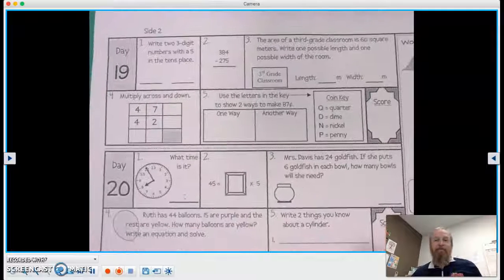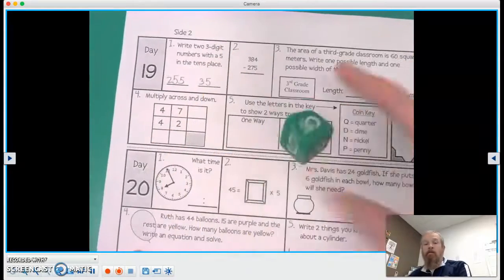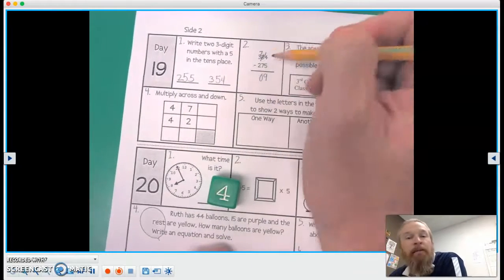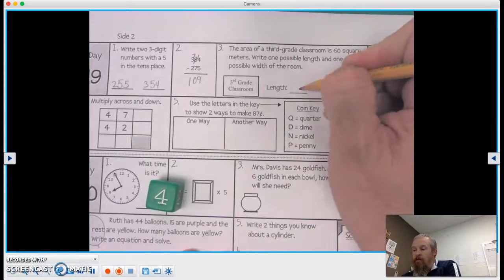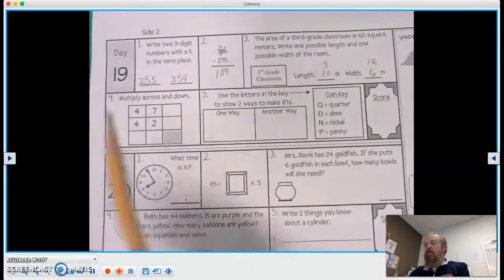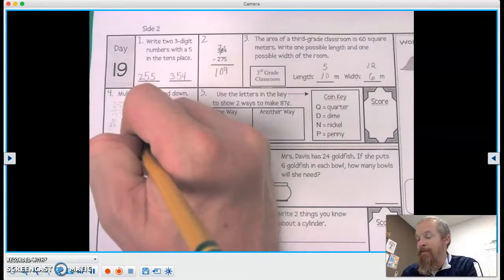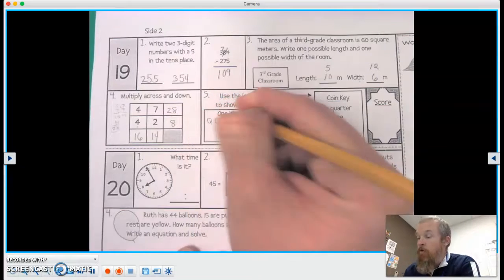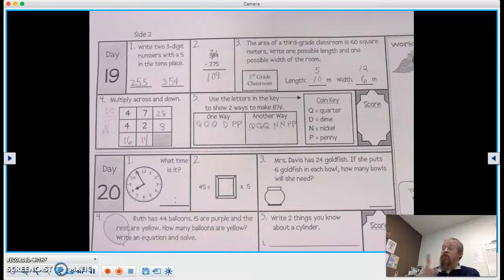November Daily Math Day 19